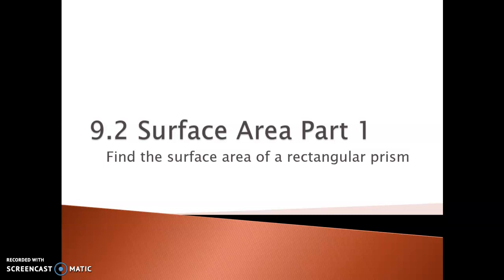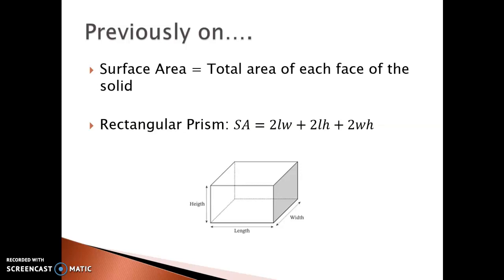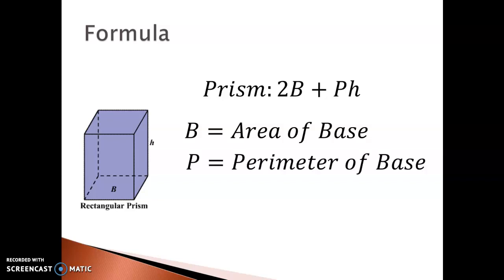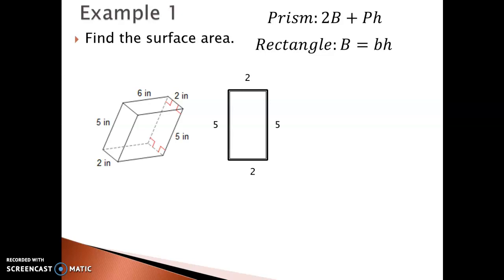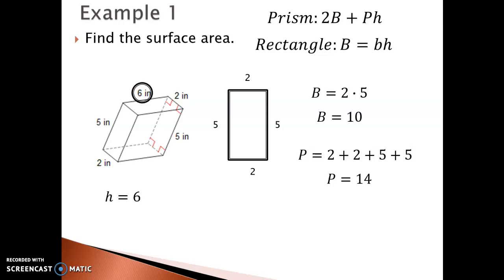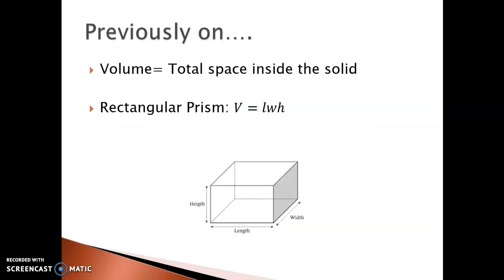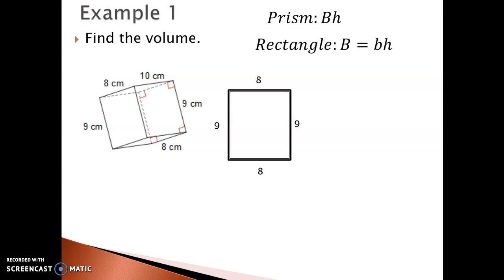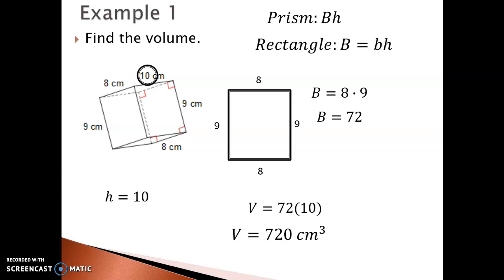Surface Area and Volume of Prism